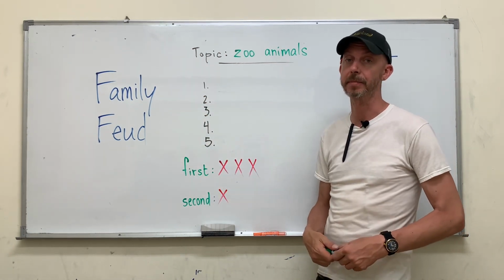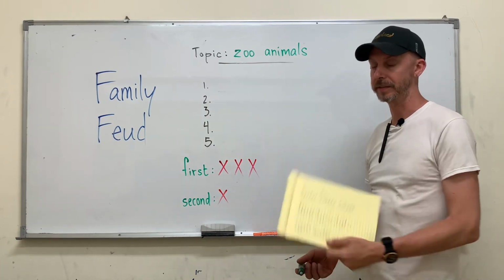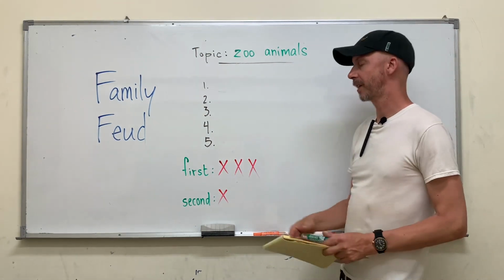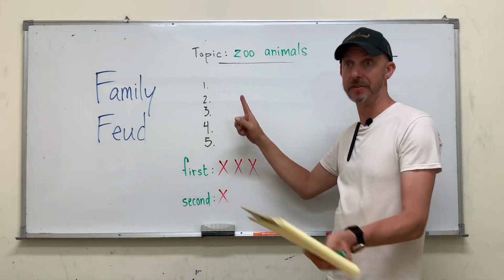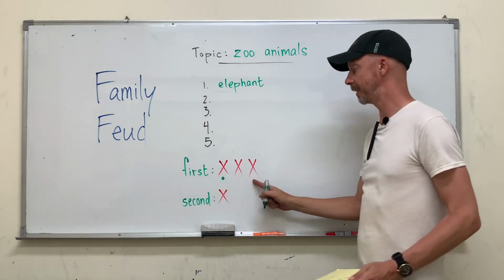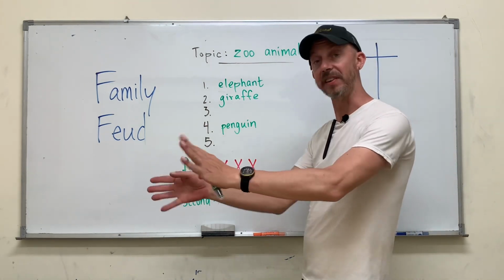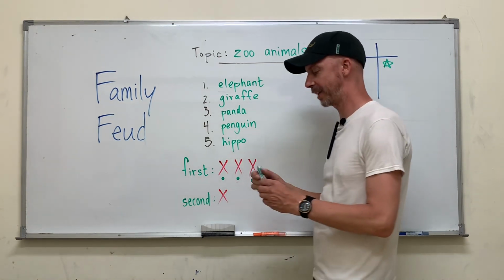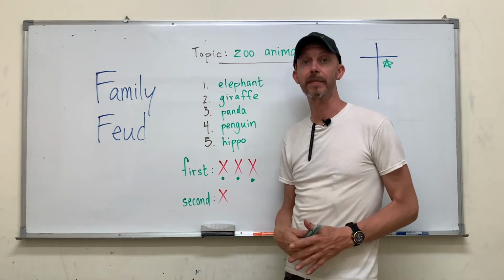ESL Games (GWG) #93 Family Feud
#93 Family Feud

Materials:
Prepared list
Whiteboard/Blackboard

Ideal class size:
4-30